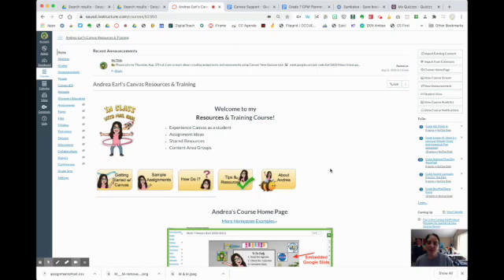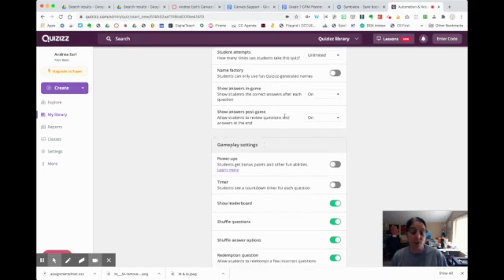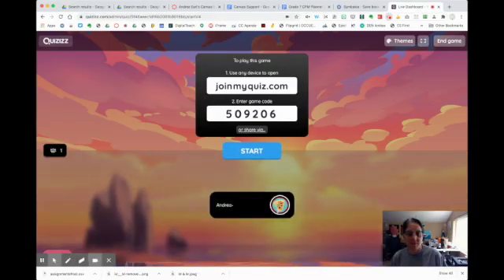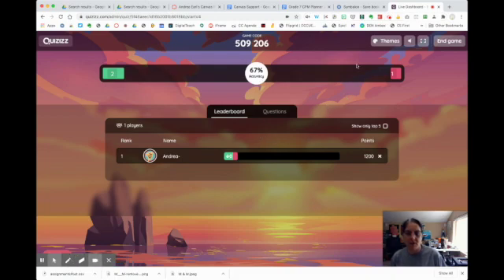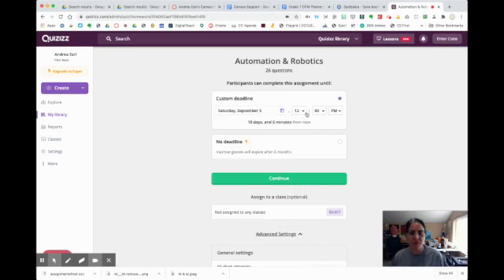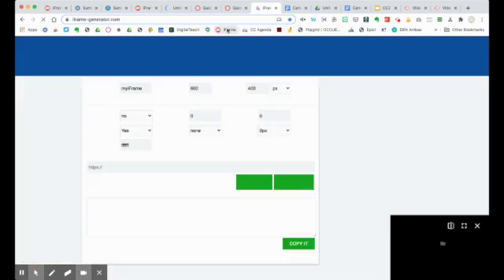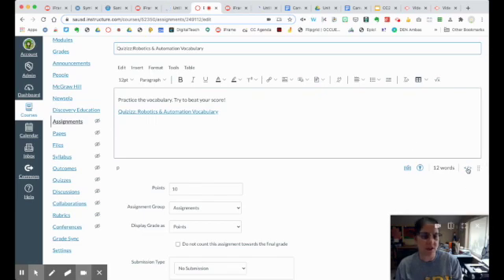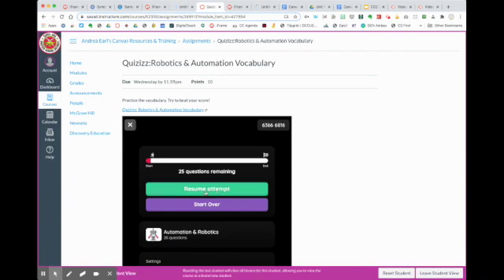Quizizz & Canvas LMS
A short tutorial on using Quizizz and Canvas LMS